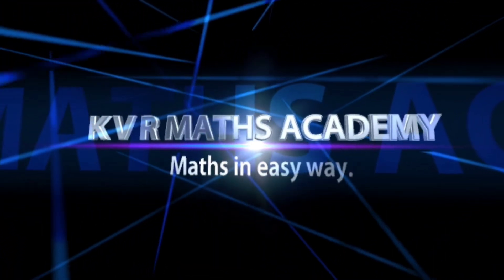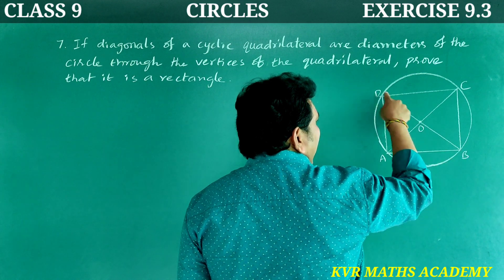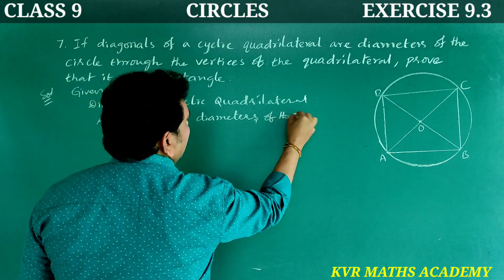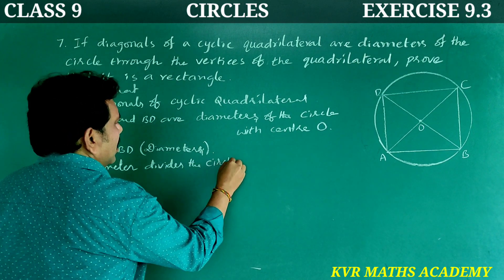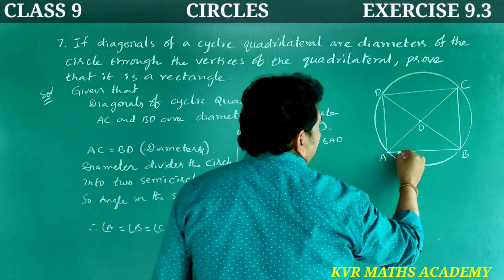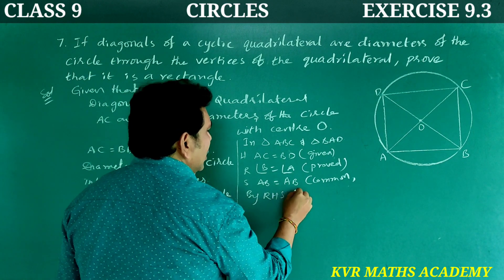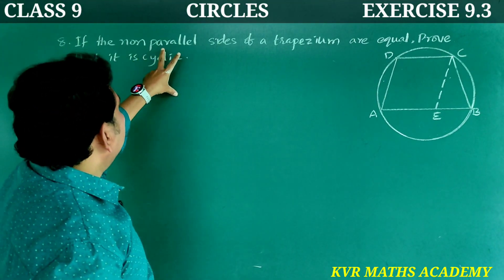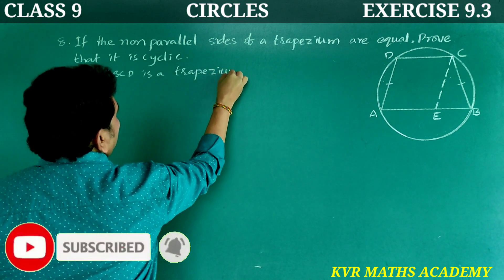CLASS 9/CIRCLES/EXERCISE 9.3/ 7,8 PROBLEMS/ AP NEW SYLLABUS/NCERT/MATHEMATICS